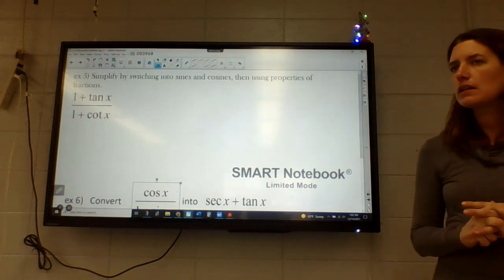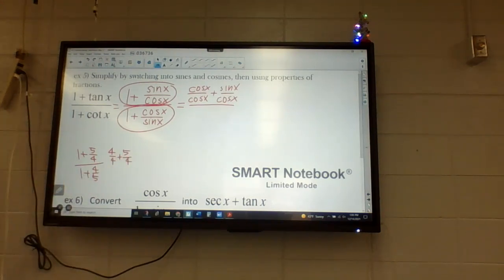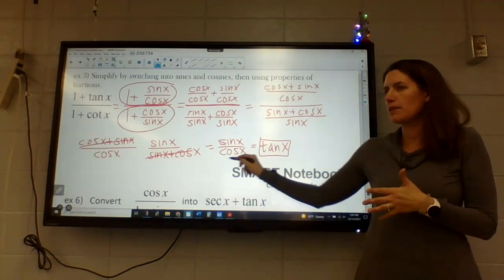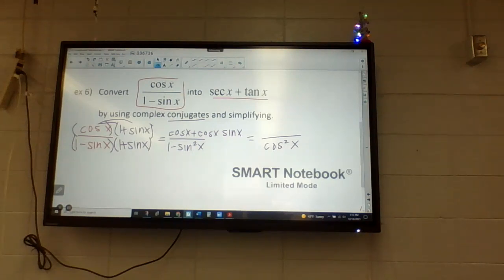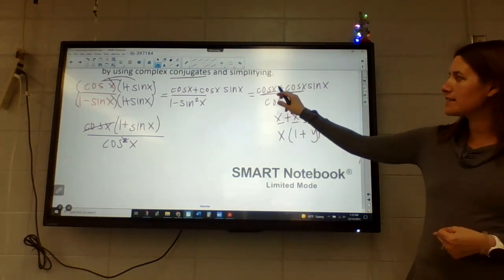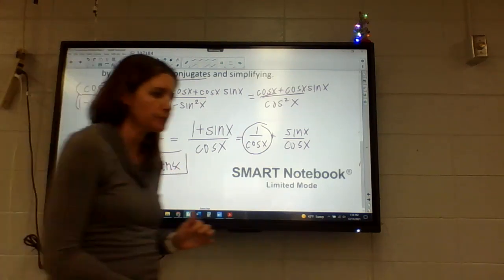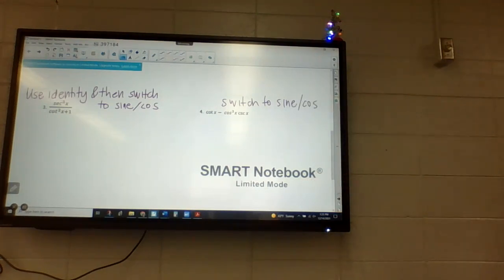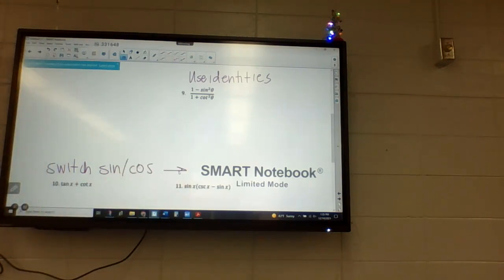Trig 4.2 day 2 day 2 part 2